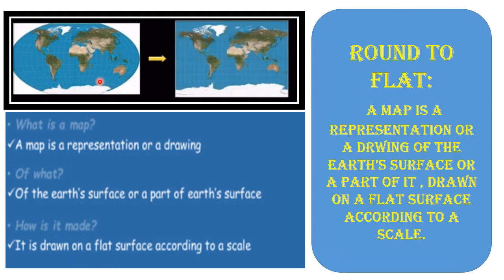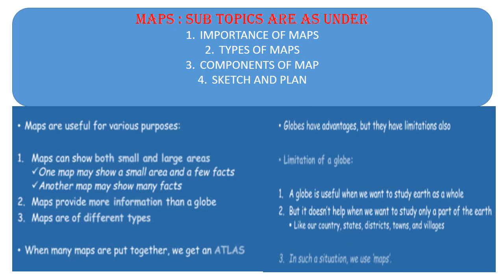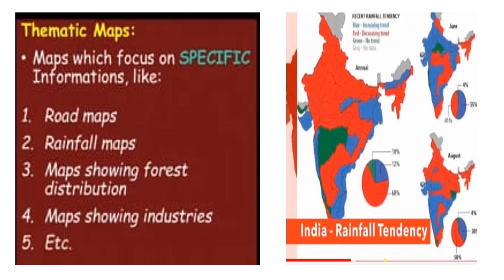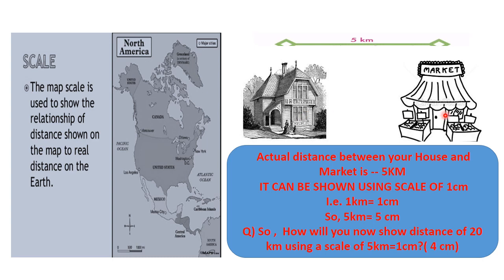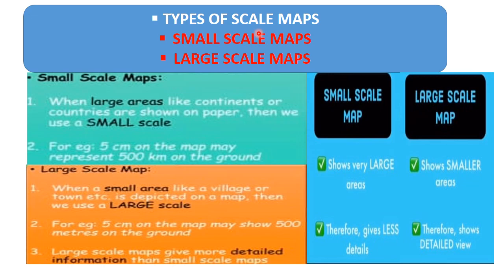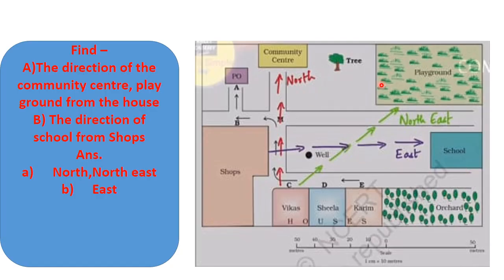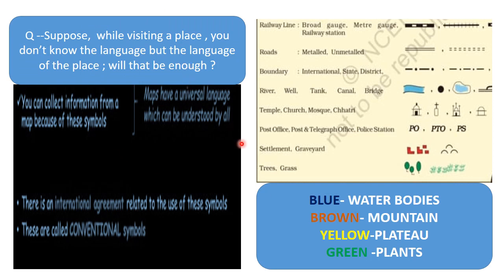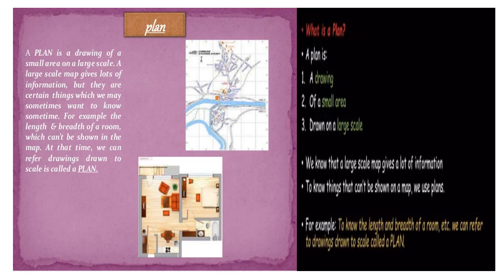CL 6 GEOGRAPHY CH 4 MAPS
TOPICS COVERED ARE:
COMPONENTS OF MAP: Distance, Direction,Symbol
CONVENTIONAL SYMBOLS
SCALE TO MAP
TYPES OF MAP: Physical, Poltical, Thematic